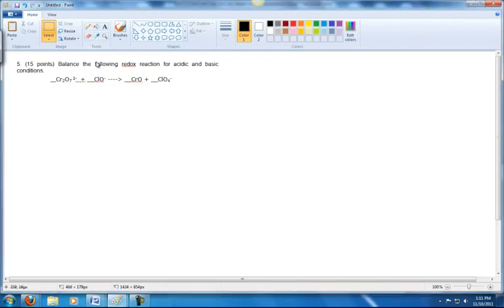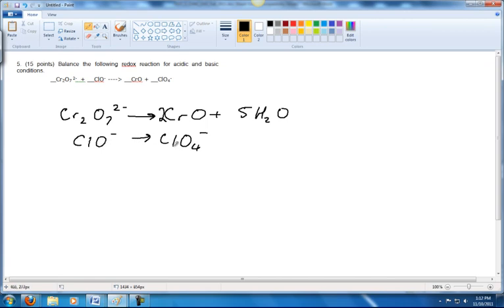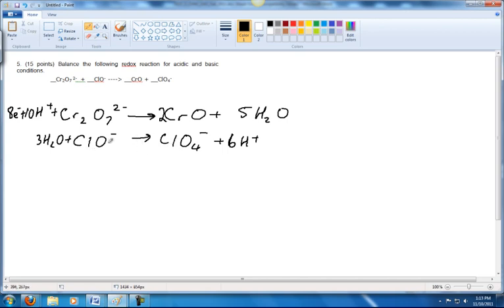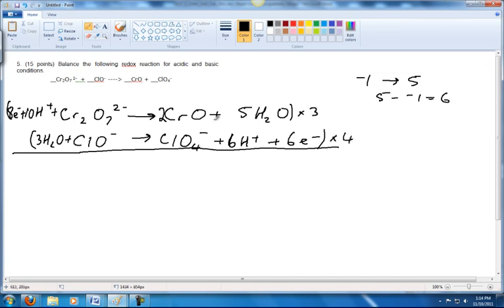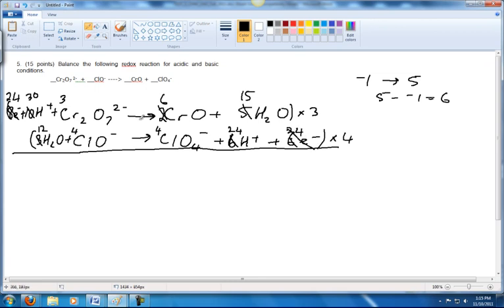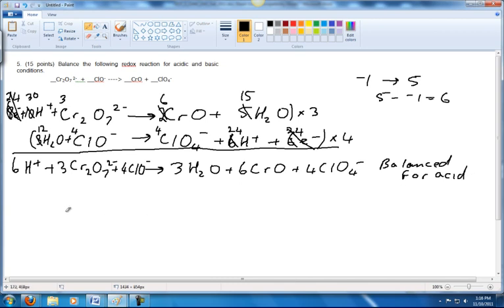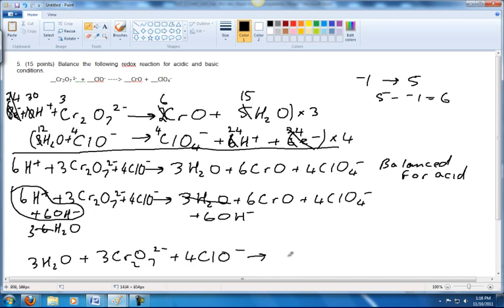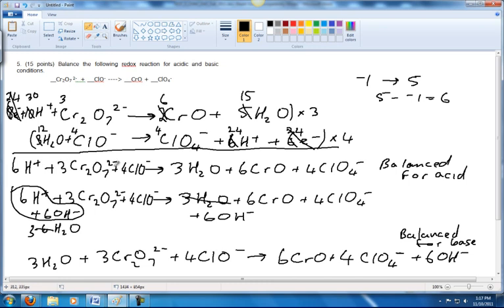Example of Balancing Redox Reactions 2